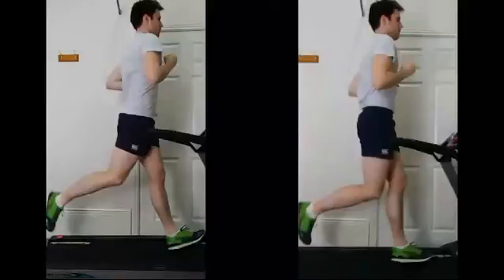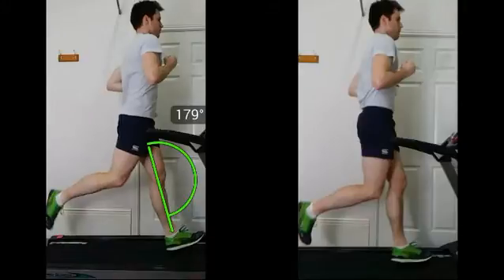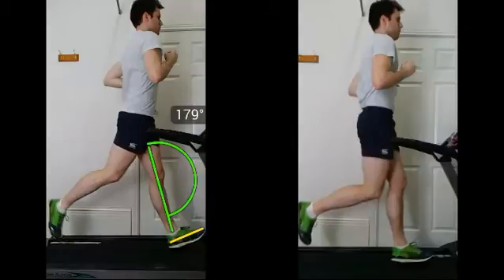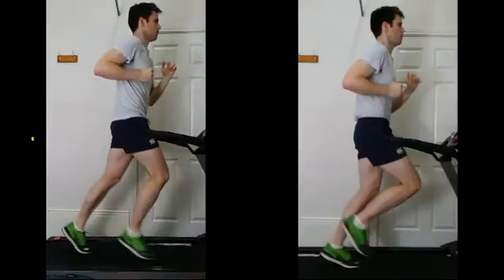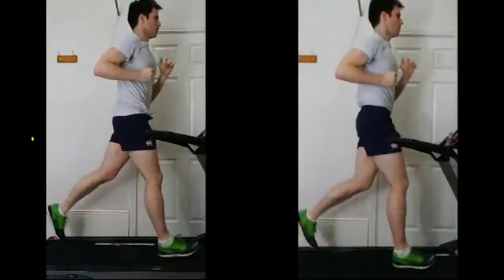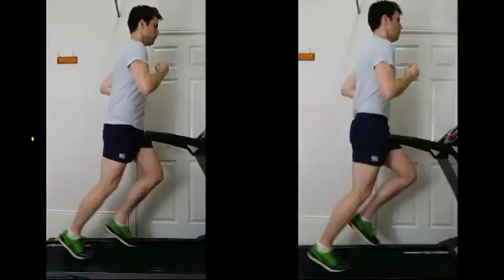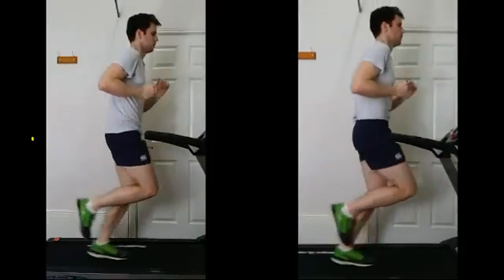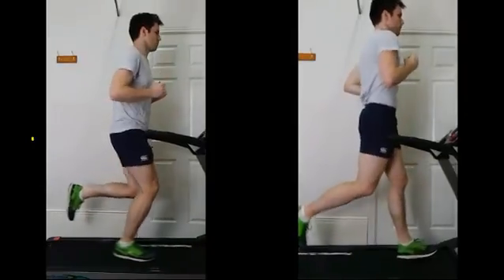inFORM Running gait analysis